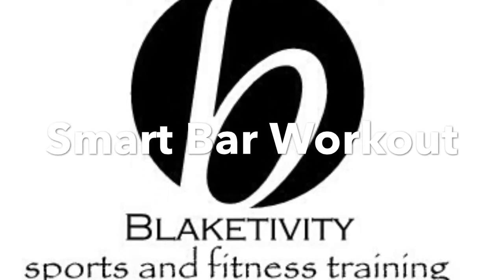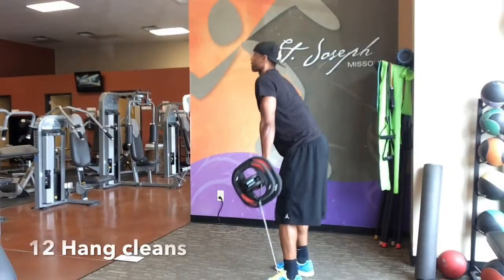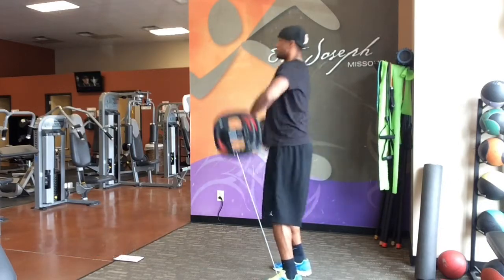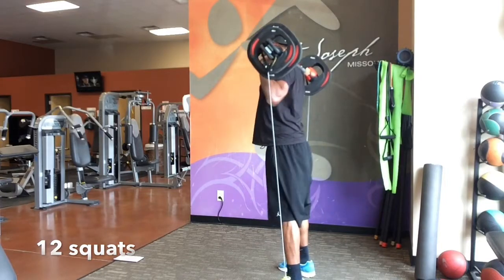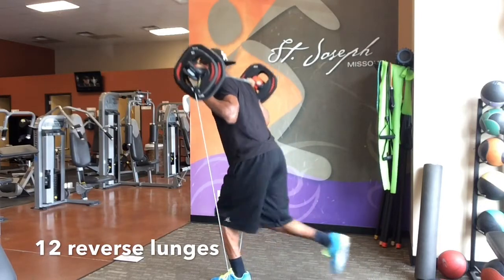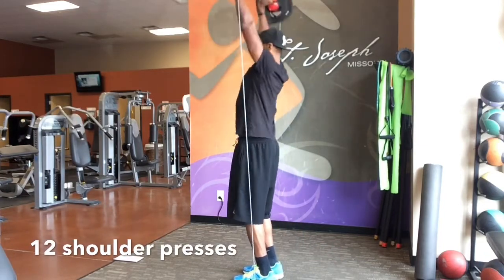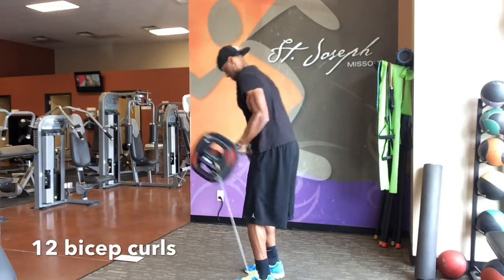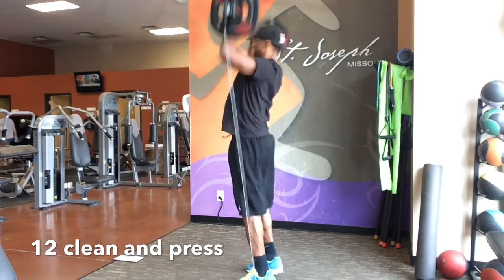Smart Bar Workout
Barbell workout using the Les Mills Smart Bar

20 squat jumps

12 cleans
12 rows
12 squats
12 reverse lunge
12 reverse lunge
12 shoulder press
12 bicep curl
12 clean and press

.5 mile treadmill or elliptical

Facebook.com/blaketivity